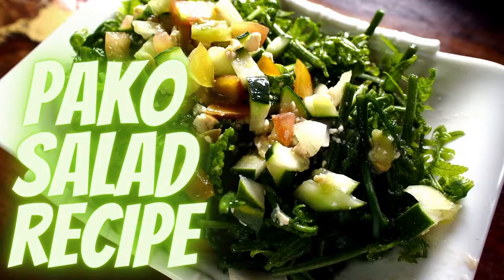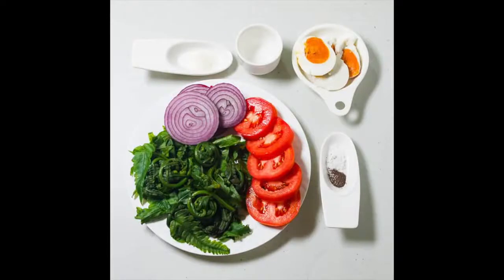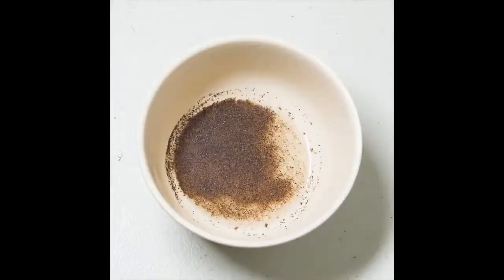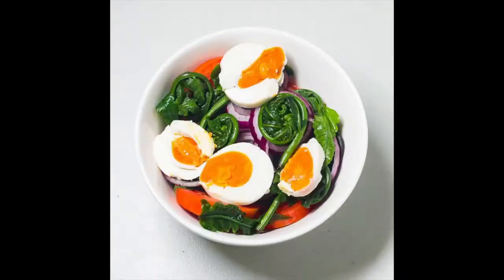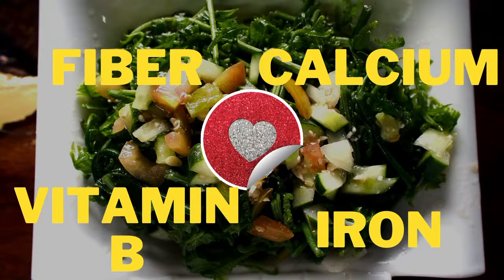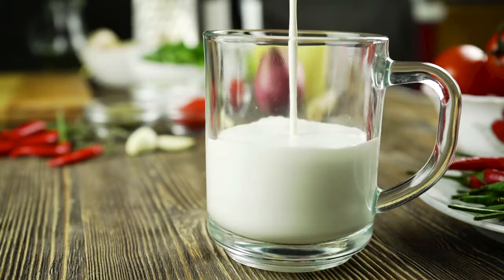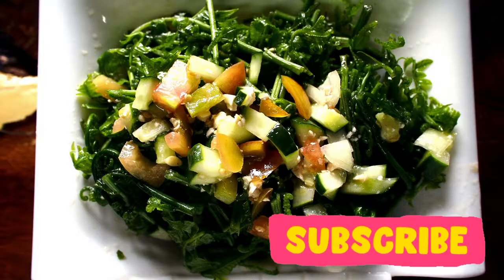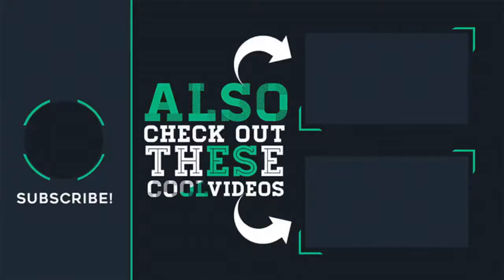Pako salad with salted egg and dressing recipe Filipino Style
Today I'll show you exactly how to make a delicious Filipino Pako (fern vegetable) salad recipe with salted egg and delicious dressing.

And also, we've got our snackable mascot up for sale now on your favorite sized t-shirts.